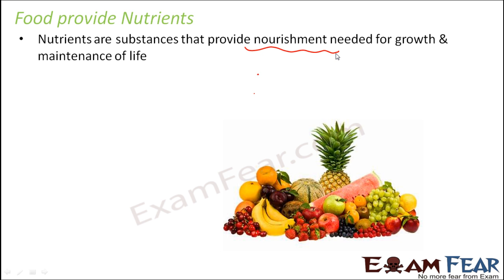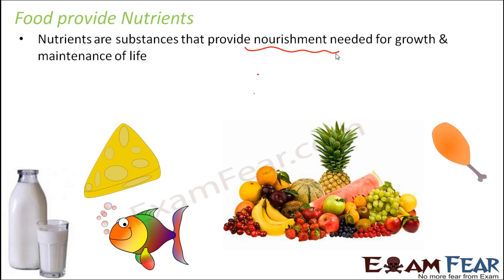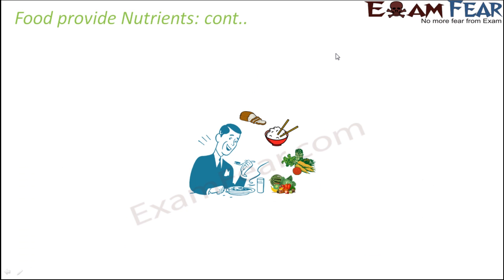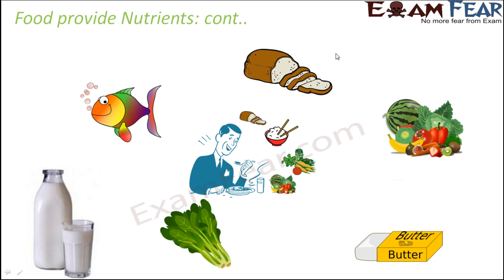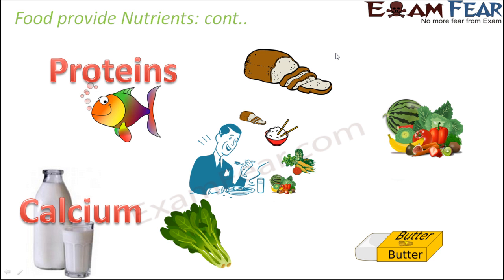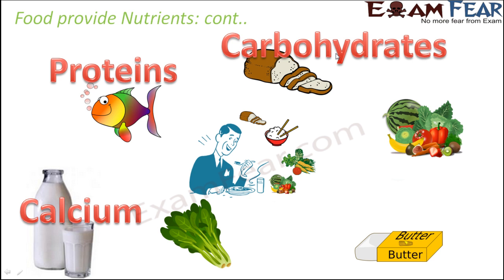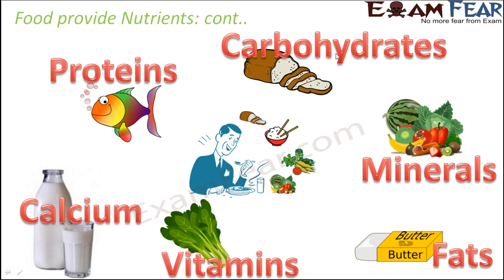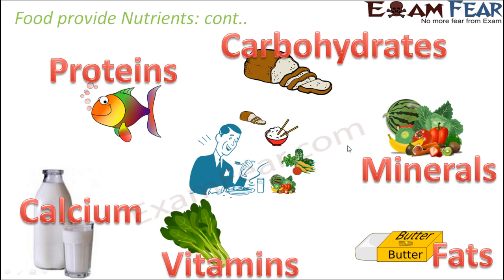Biology Components of Food Part 3 (Nutrients in Food) Class 6 VI